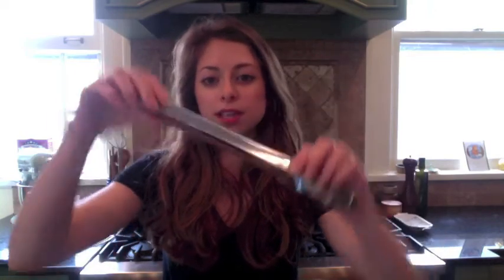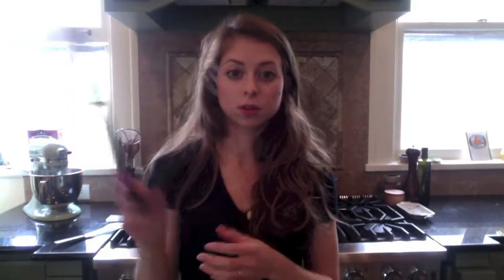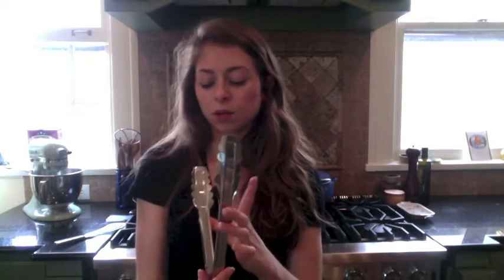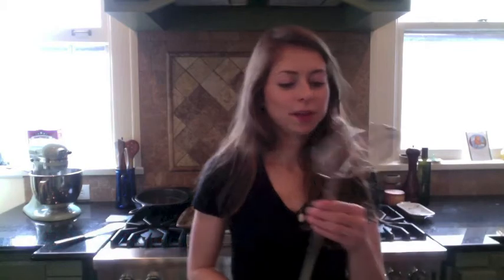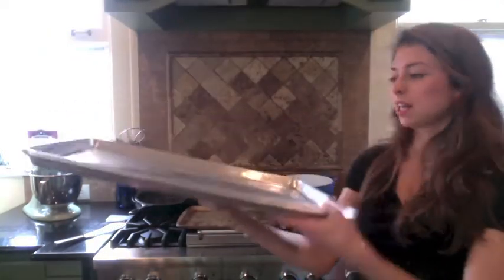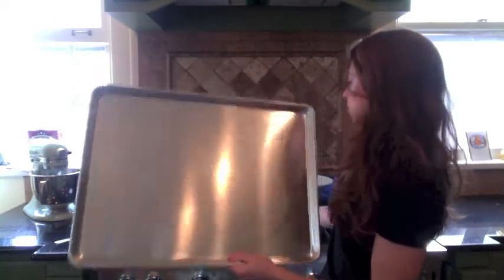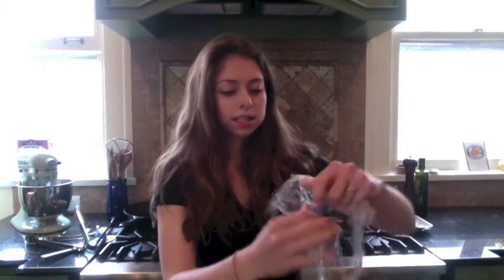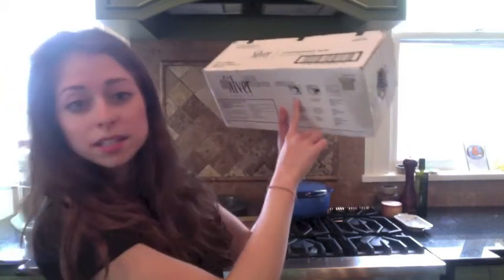5 Professional Kitchen Tools You Need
Hoy! After working in professional kitchens and as a home chef and blogger, I've narrowed down the list of professional kitchen gadgets you actually need to use at home. Go ahead, make your life easier!

15" Spider:

Bakers & Chefs Foodservice Film - 12in x 3,000ft

Amazon Food Service and Restaurant Supply